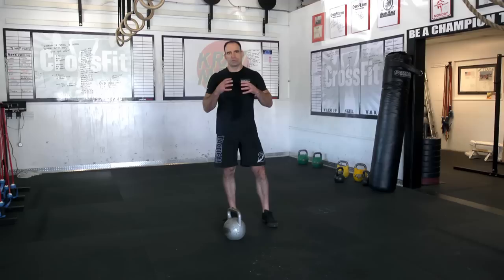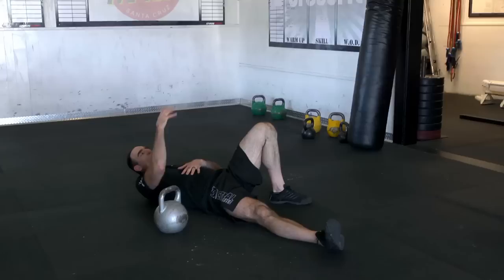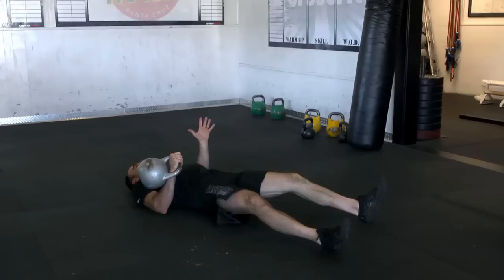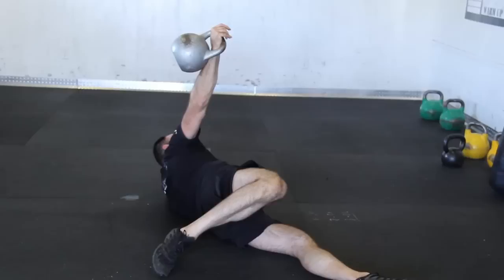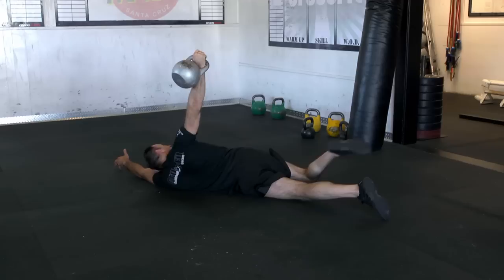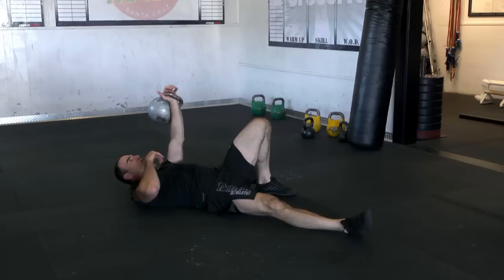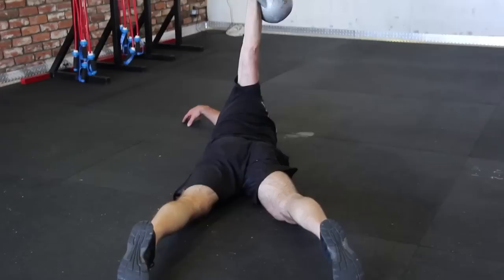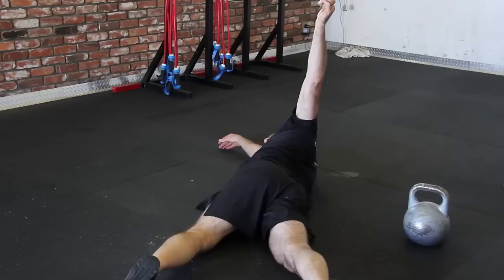Kettlebell Arm Bar with Jeff Martone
Jeff Martone, CrossFit Kettlebell Specialty Course instructor teaches the kettlebell arm-bar stretch.

For more info and upcoming dates for the CrossFit Kettlebell Trainer Courses